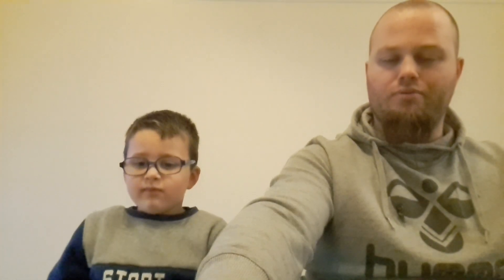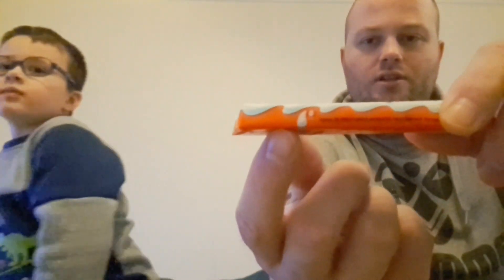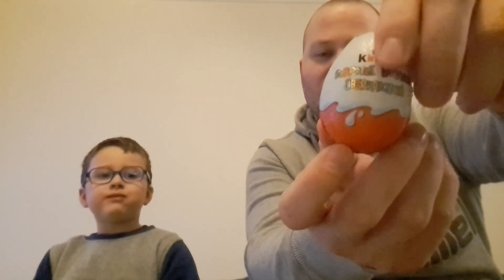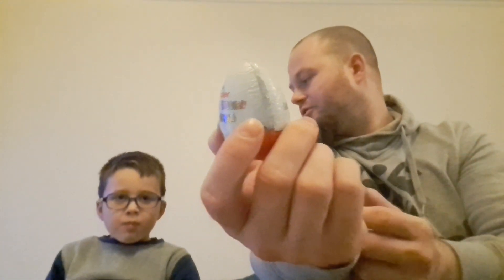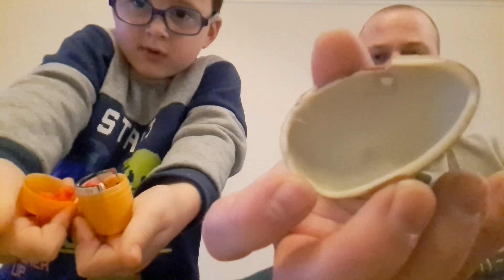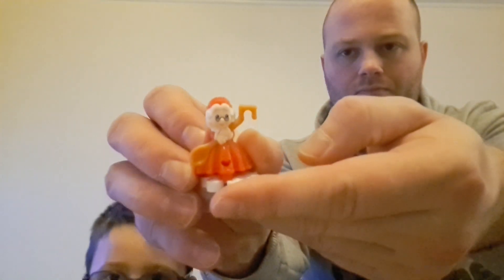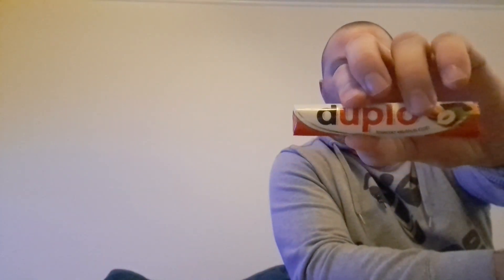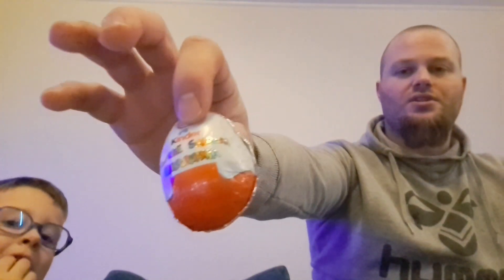Father & Son German Candy Review